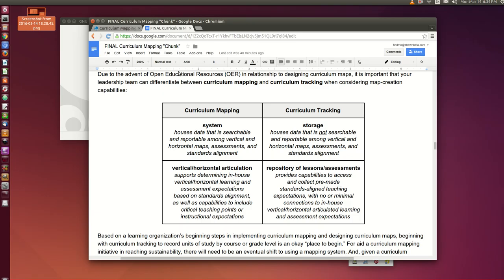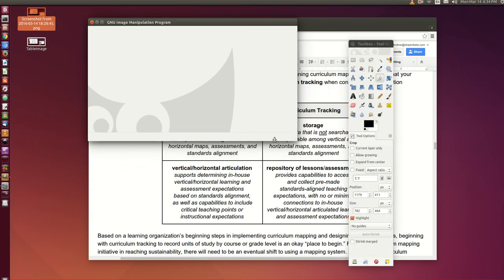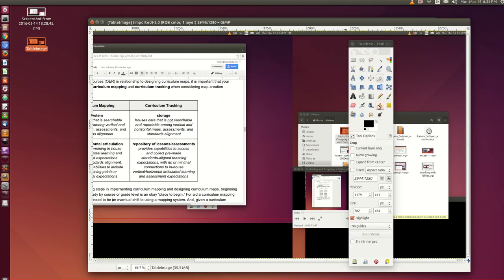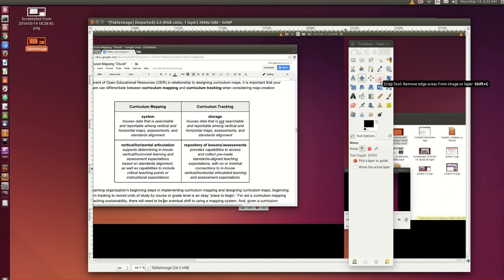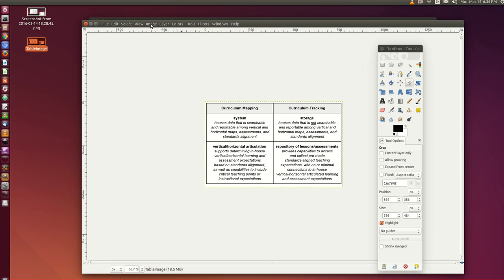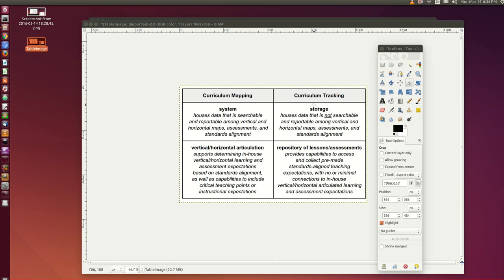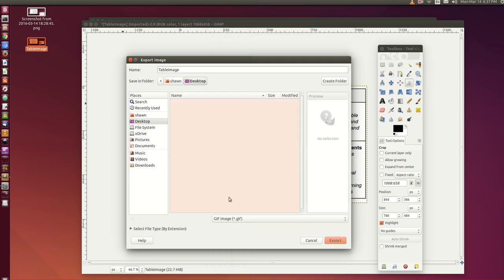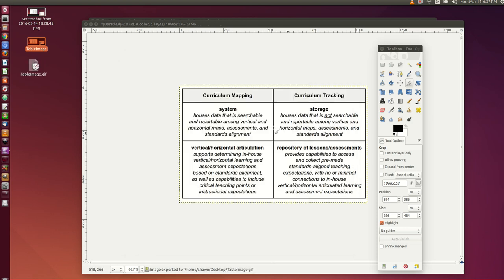Capturing and Cropping a Table with Gimp